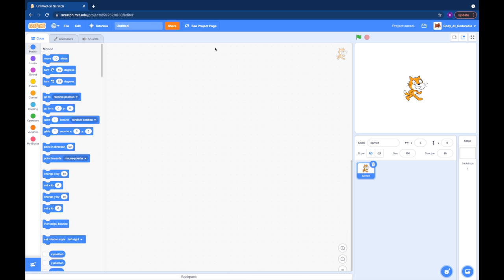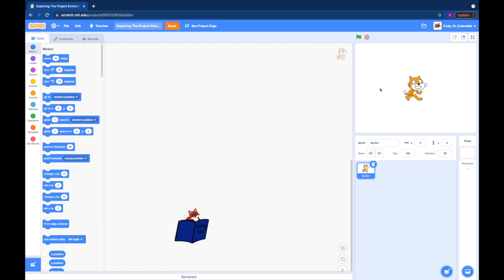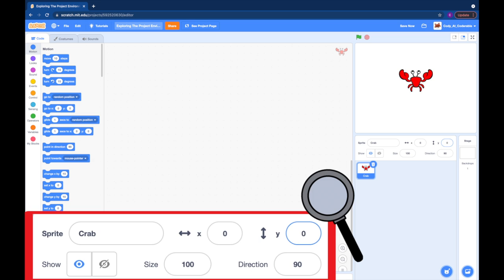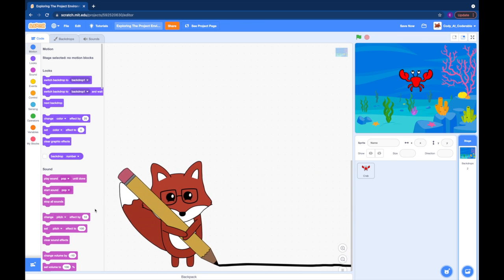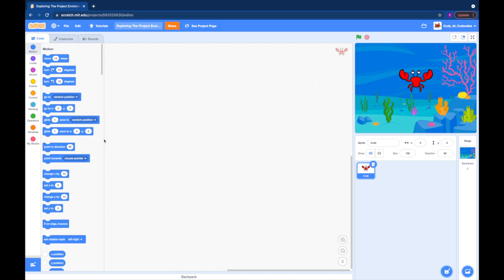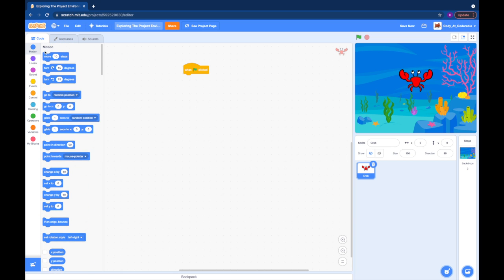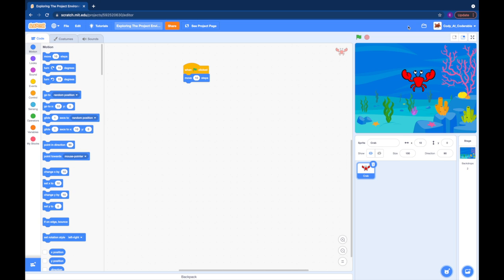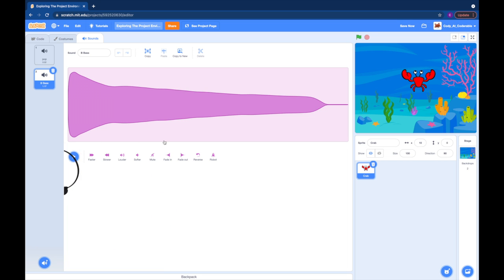Getting To Know The Scratch Workspace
Dive deep into the world of coding using Scratch! In this series by Coderable, you can learn how to code without any prior experience! In this video, you'll learn how to use the Scratch workspace, including how to use sprites and block code. Let's get ready to code!